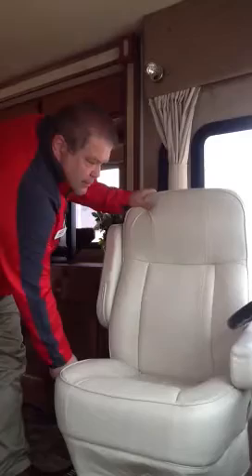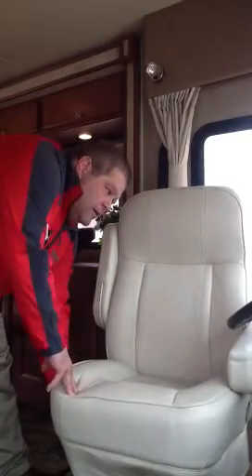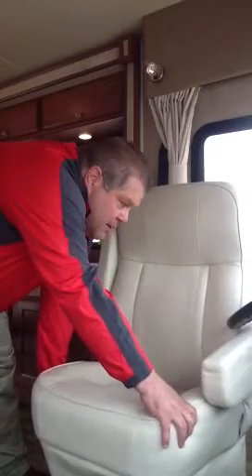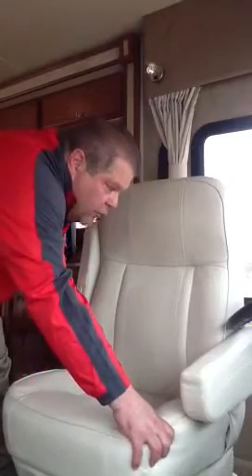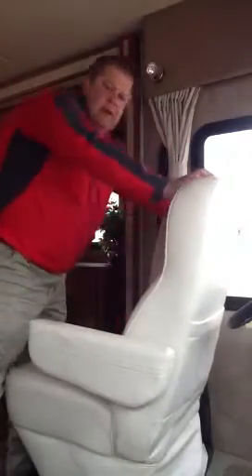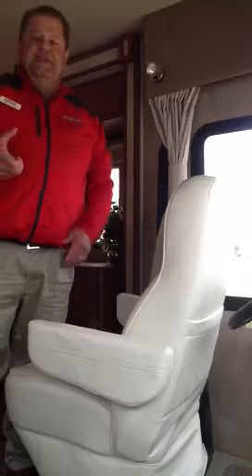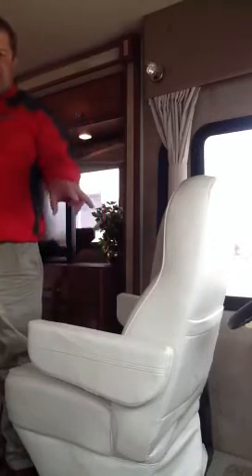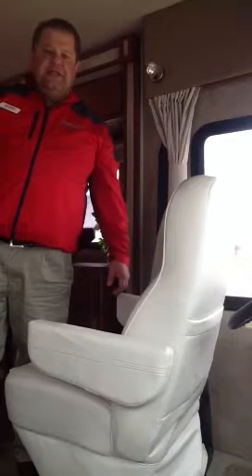Turning the Driver's Seat in a Class A